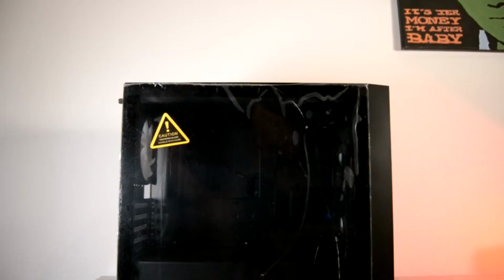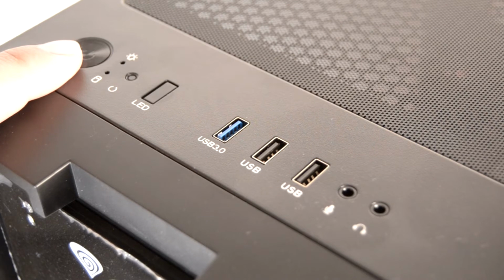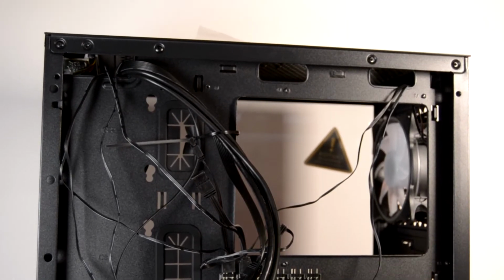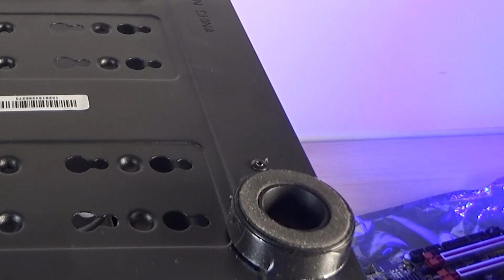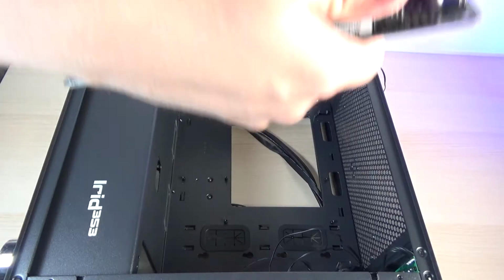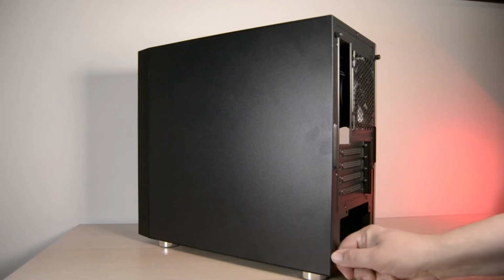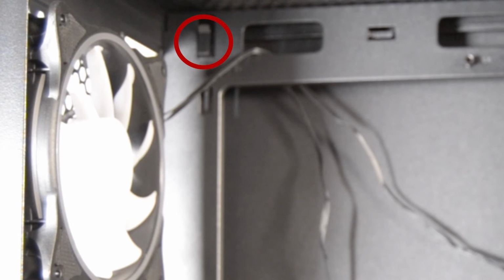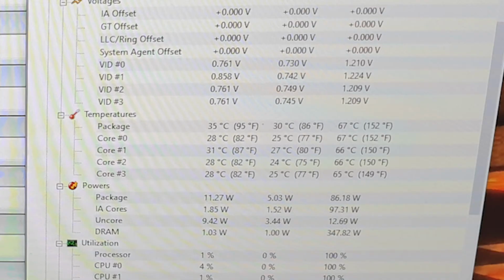Genesis Irid 353 Micro ATX Case Review and PC Build 6700k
This is the Genesis Irid 353, a Micro ATX Case that is very hard to get hold of in the UK at the moment.  But I managed to get my hands on one to show to you.  It's a lovely looking case with 3 ARGB fans included.

You can find Genesis Cases at the links below;

The product featured in today's video was supplied by the manufacturer for review purposes.  No review direction or instruction was received from the manufacturer. The views expressed in this review video are those of the author.